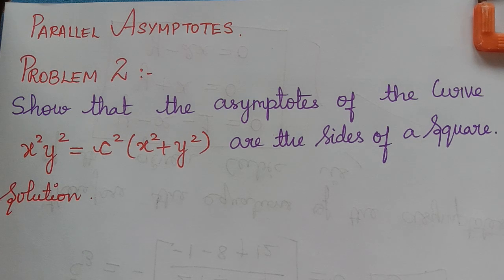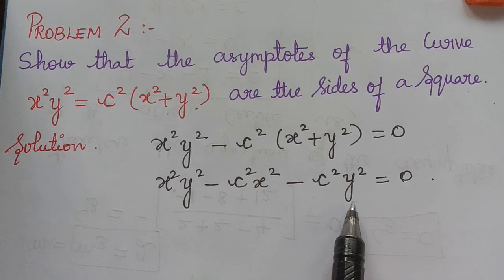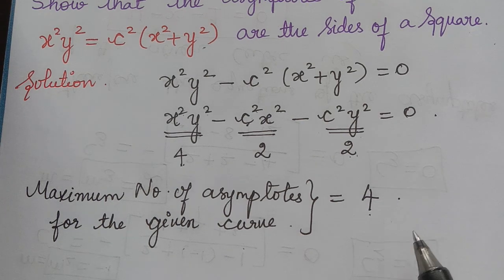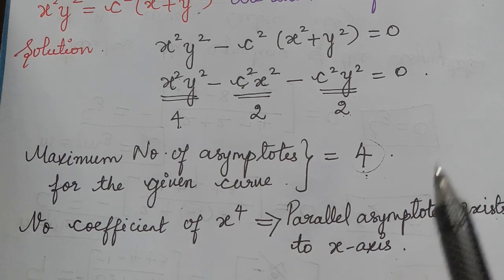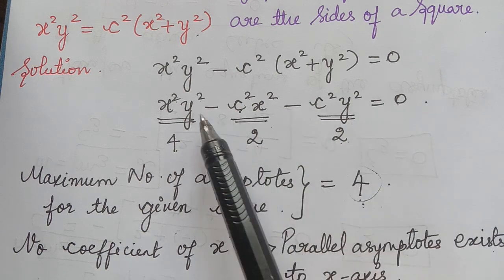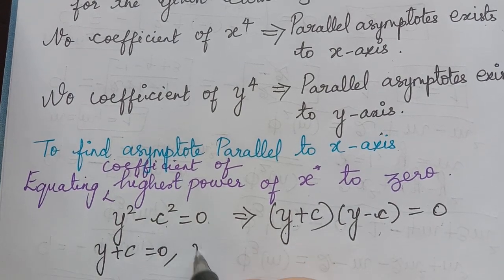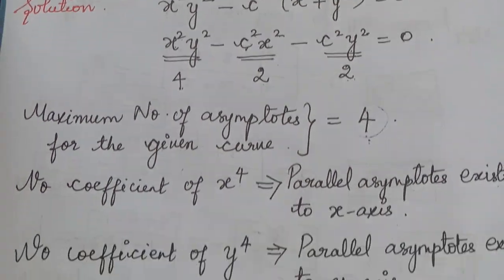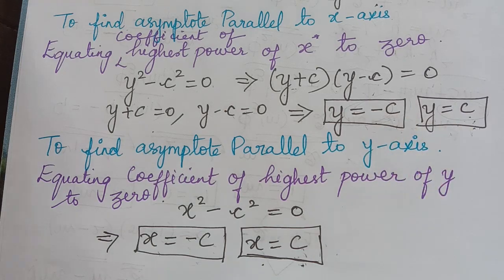parallel asymptotes||problem 2|| asymptotes lecture 3|| differential calculus